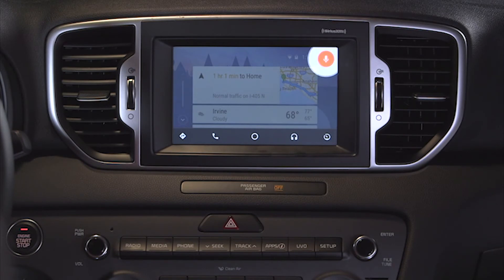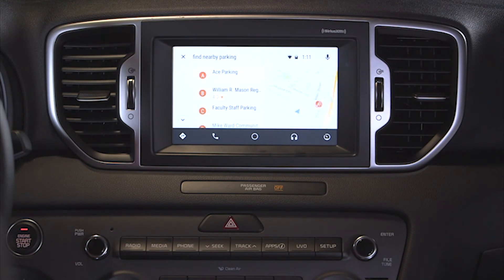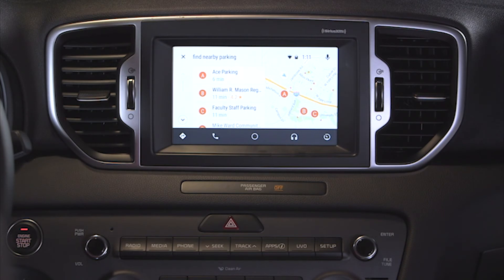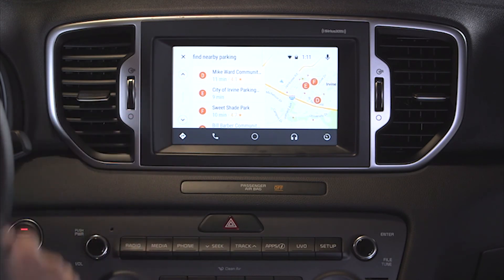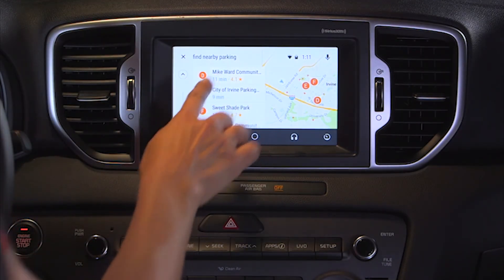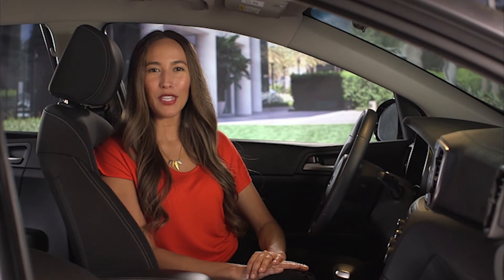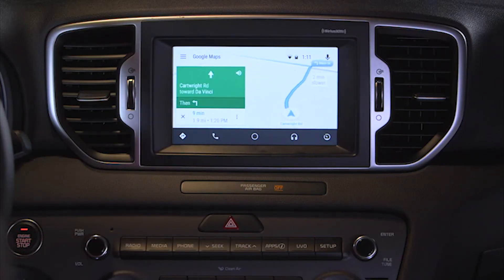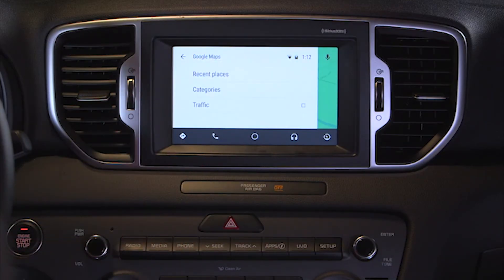Android Auto: Searching for POIs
With Android Auto, Kia offers an integrated solution, and hands-free access to many smartphone features.
In this video, we’ll show you how to search for local Points of Interest -- without touching your smartphone.
Make sure your Android smartphone is connected, and Android Auto is active.
Tap the Microphone or Voice button in the upper right corner of the Android Auto screen, or press the Voice Command button on the steering wheel to initiate Google Voice Recognition.
(SFX: google prompt)
Host OC:
Find a local pizza place.

Android:
Here are the listings for a “Pizza Place.”
(SFX: google prompt)
Host VO:
You can scroll through the results using the up-and-down arrows on the left-had side of the screen …
Then tap your selection for more information.
Host VO:
And now you see a map of the location, your estimated time of arrival, and there is even a PHONE option, so you can call ahead to reserve a table.
You can also press the Navigation arrow for detailed directions or to begin navigation.
Host VO:
On the navigation screen, you can select Menu to see recent places you have searched …
Manage Point of Interest categories …
And, show traffic.

Host OC:
It all works just as it would, using your smartphone.
With Android Auto, finding Points of Interest in your Kia is convenient … and hands-free.